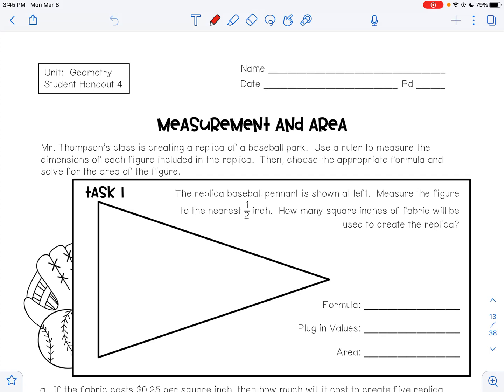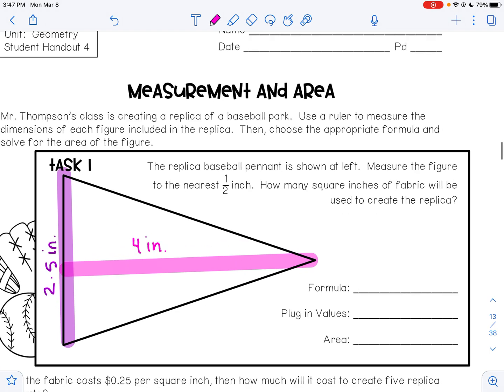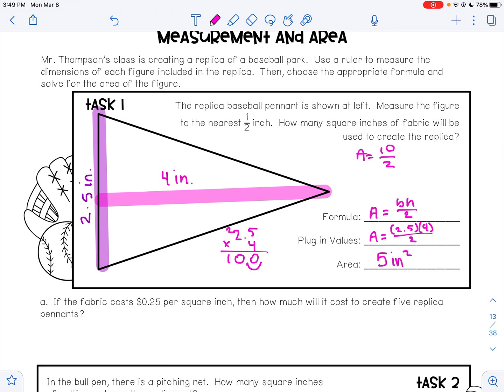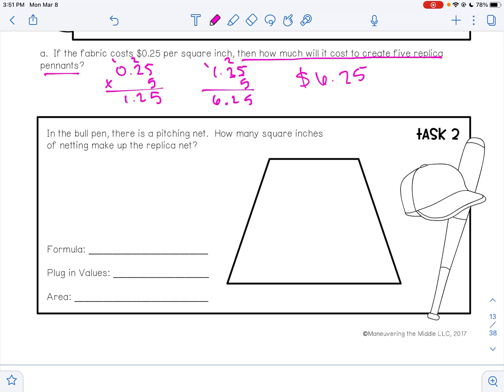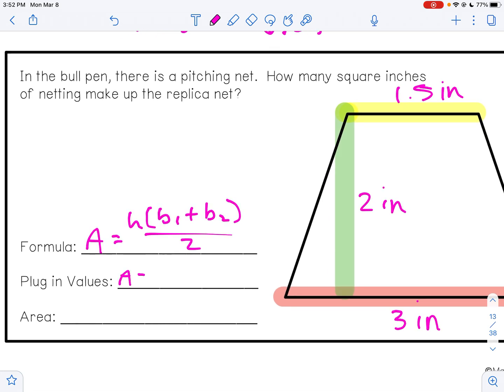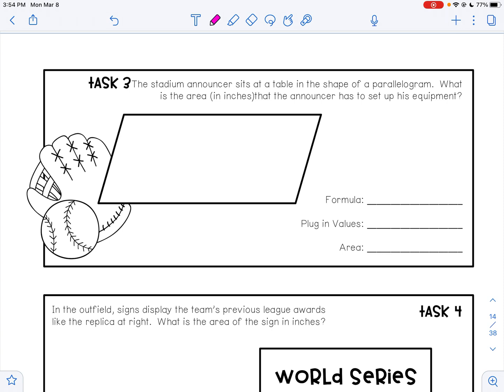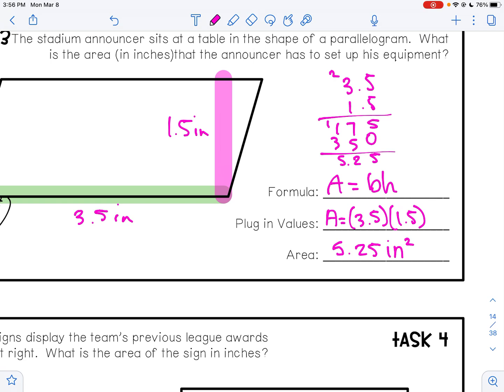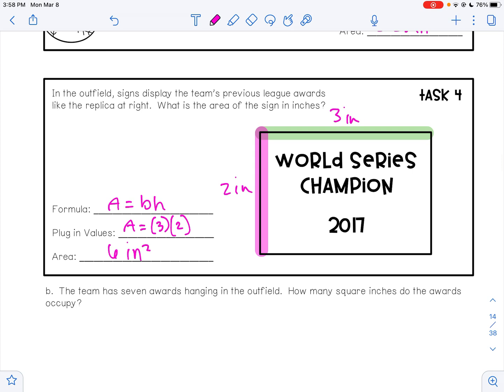Measurement and Area Notes